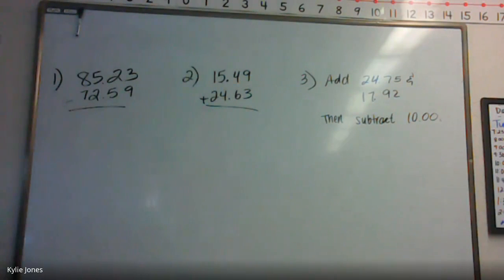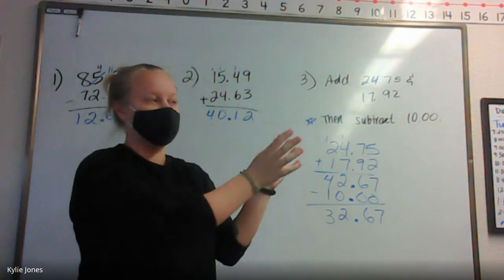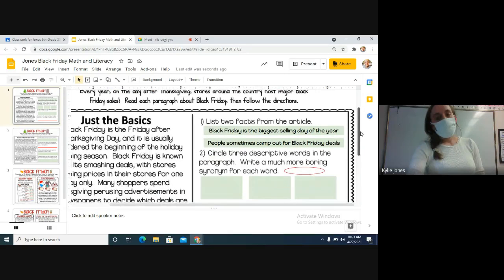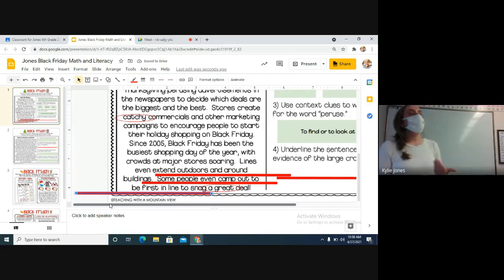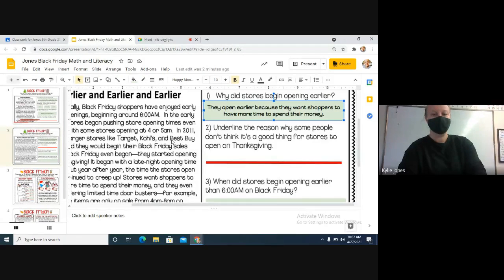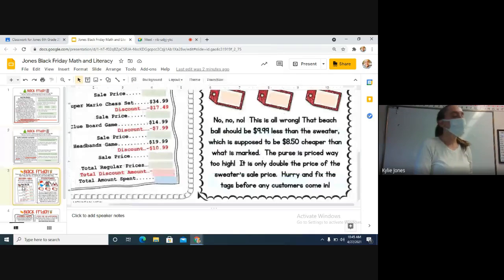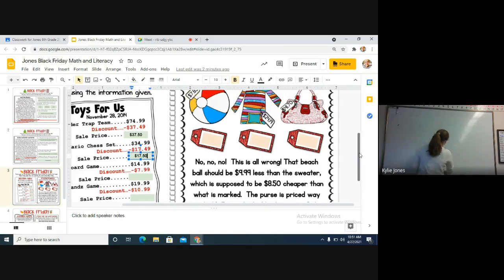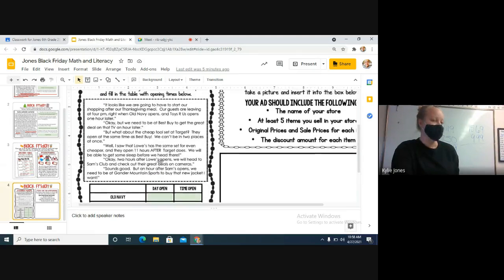Black Friday Math Live Lesson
In this lesson, we learn about Black Friday and do some math with decimals!